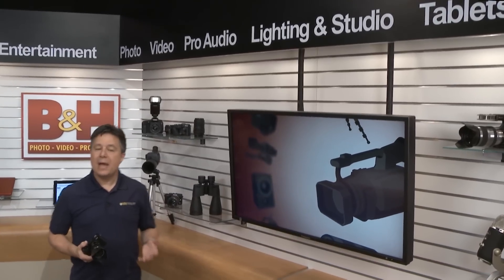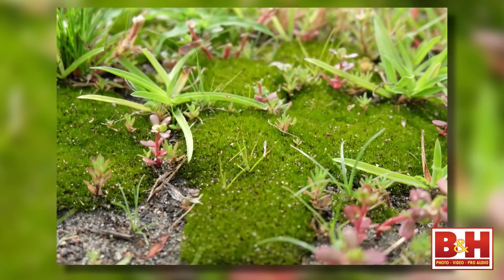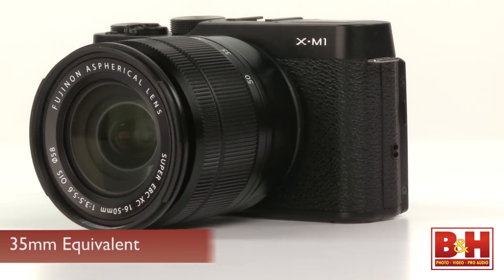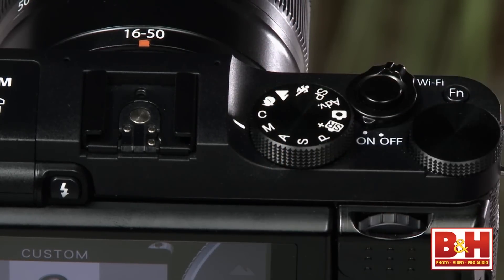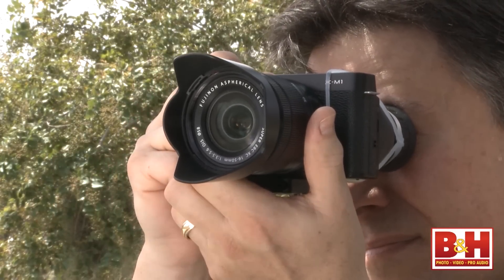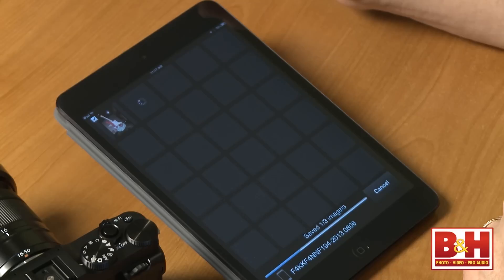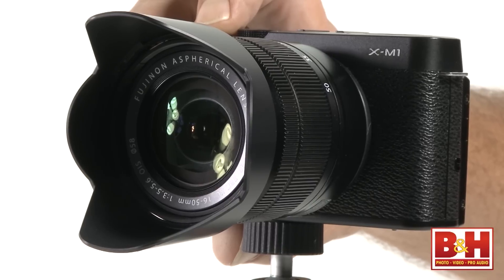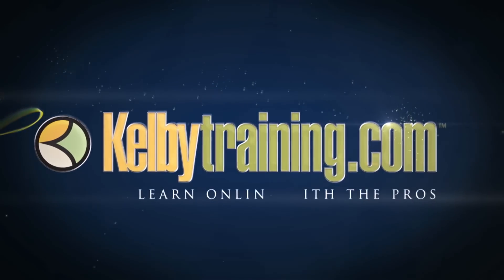Fuji X-M1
The Fujifilm X-M1 is a 16.3Mp APS-C CMOS X-Trans sensor with pixels arranged to eliminate moire while also eliminating the need for an optical low pass filter.